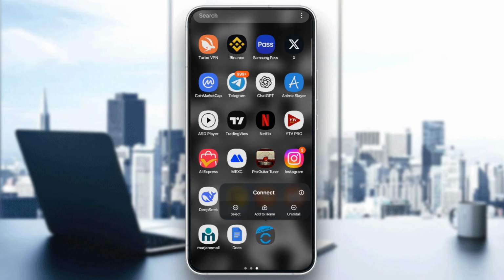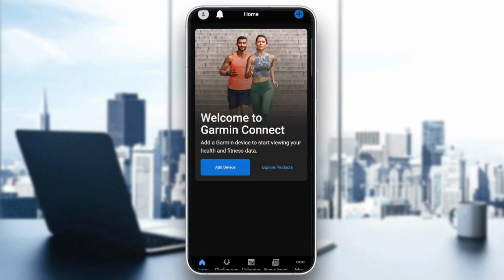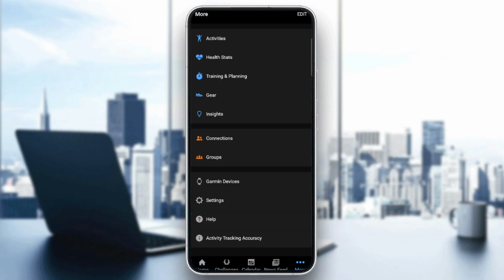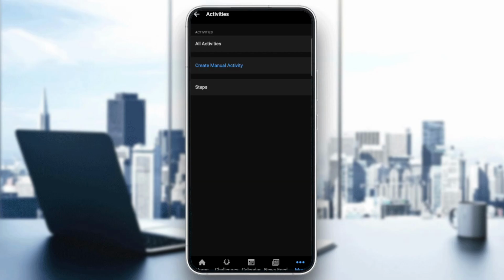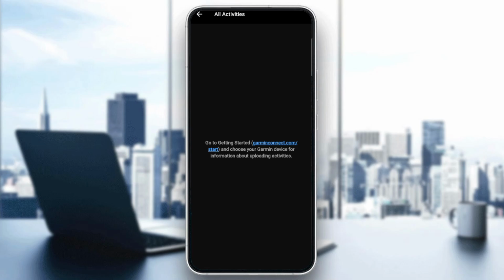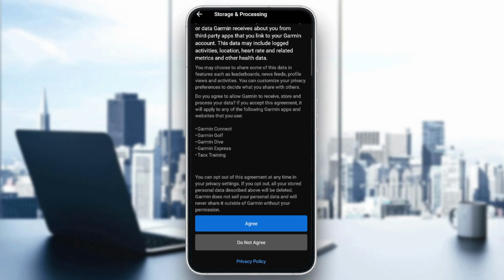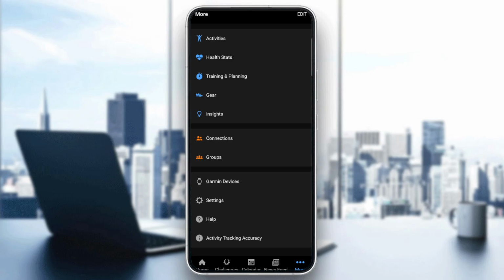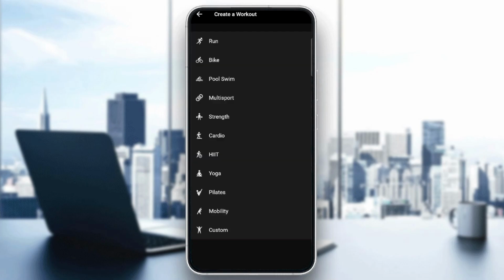How To Set Pace Alerts In Garmin Connect ! Tutorial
Today we talk about set pace alerts in garmin connect,garmin,how to set pace alerts in garmin connect